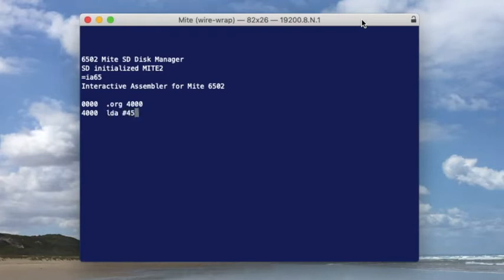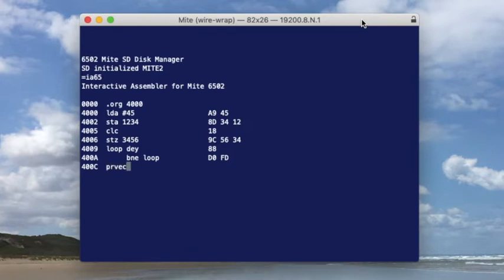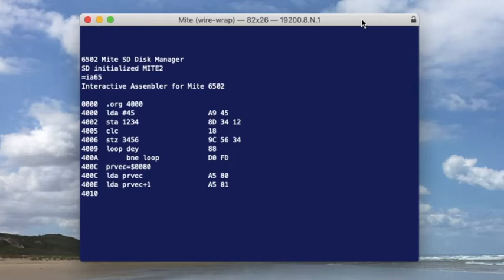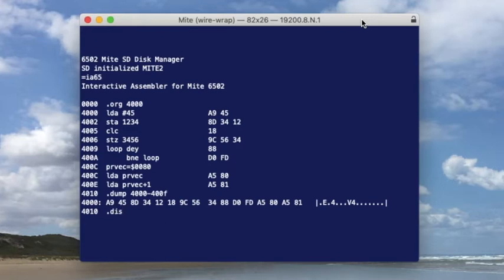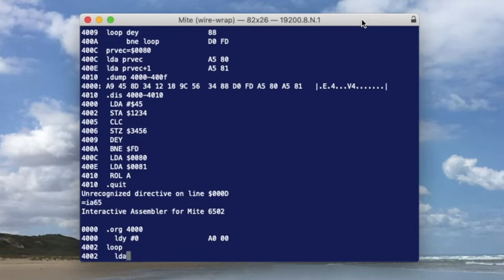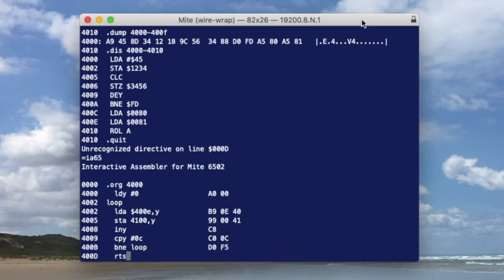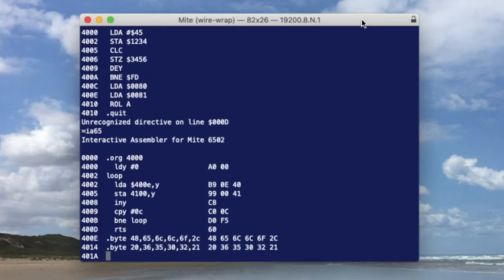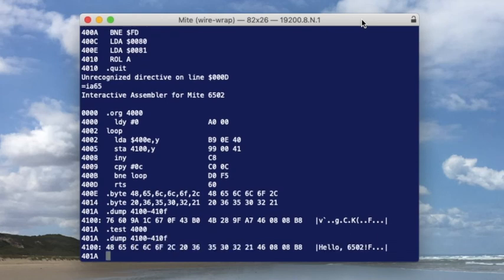6502 Mite home-brew computer project: step 16, interactive assembler (and a milestone)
In celebration of crossing 100 subscribers, a quick video on the software work I've been doing lately.